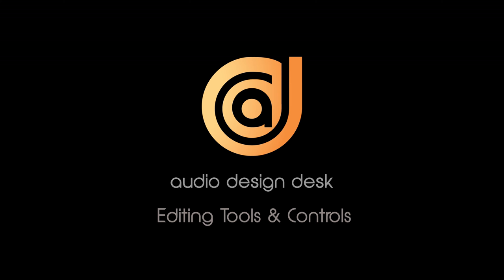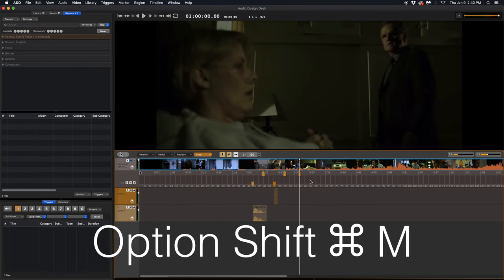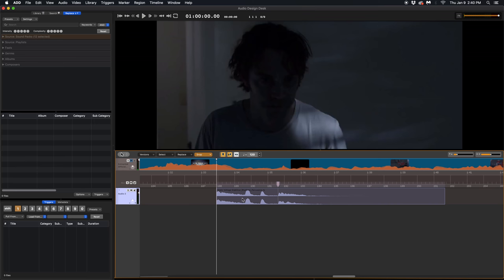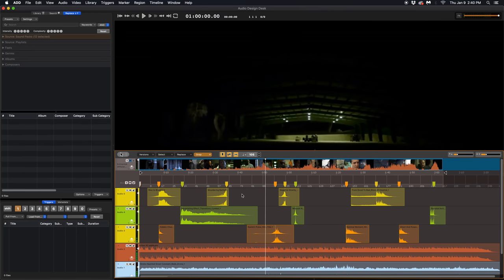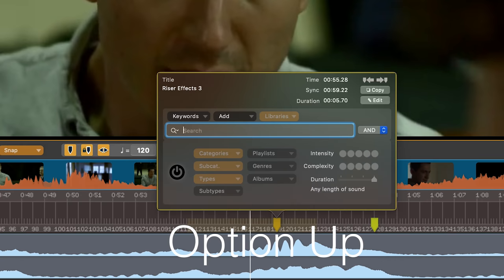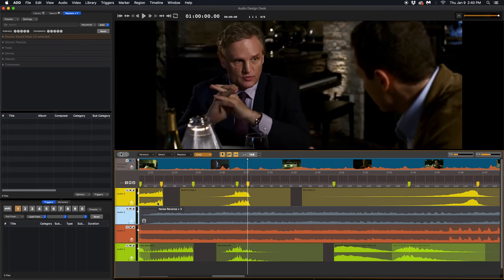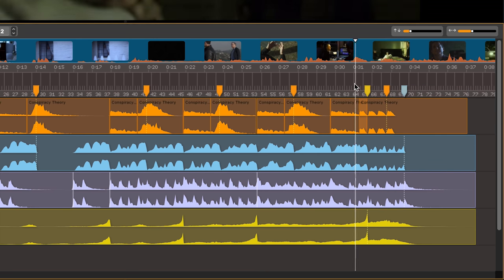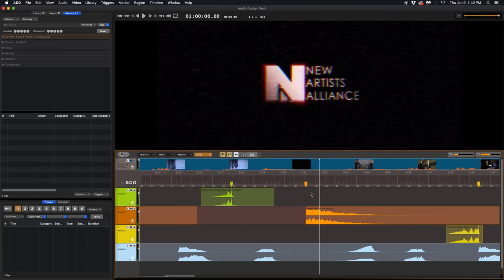Key Commands and Editing Tools - Audio Design Desk Tutorial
Getting to know how to use the built-in QWERTY commands in Audio Design Desk.